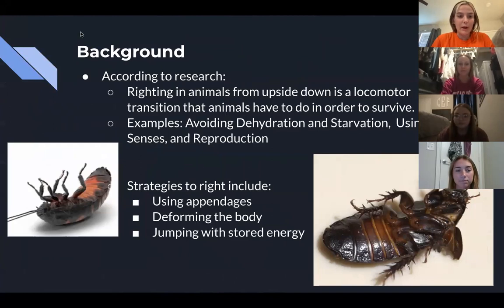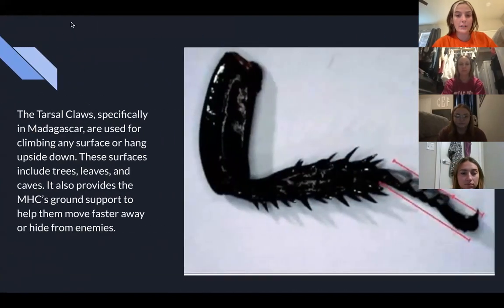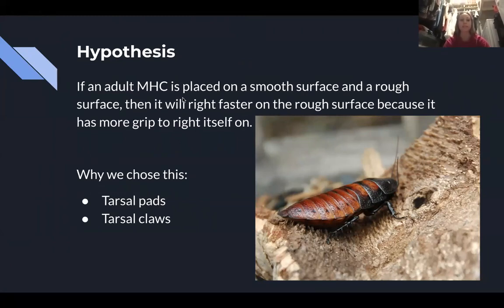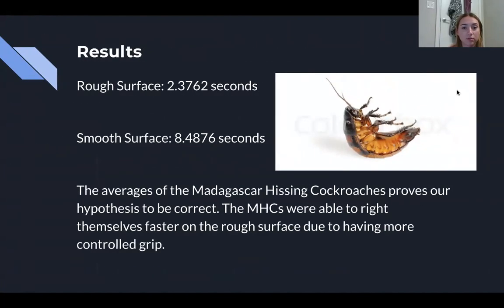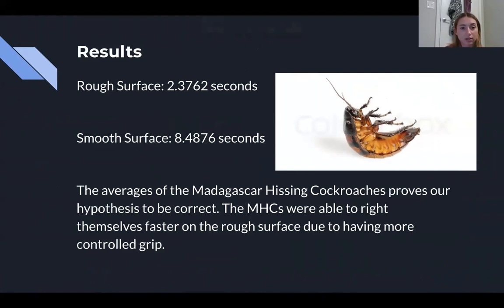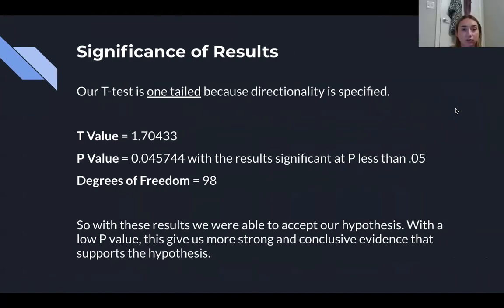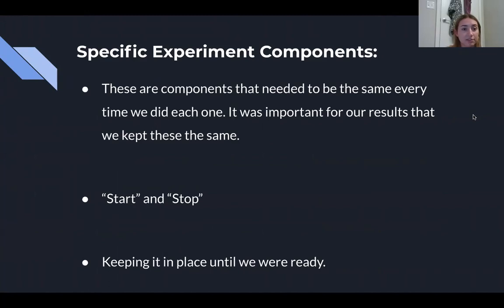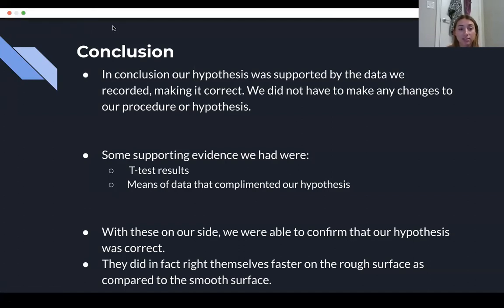Oral Report 1